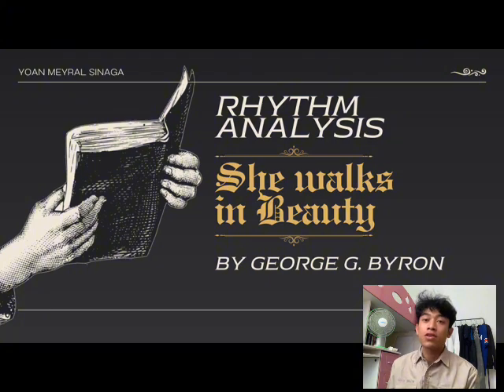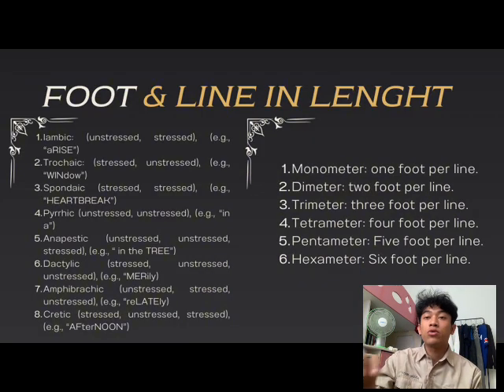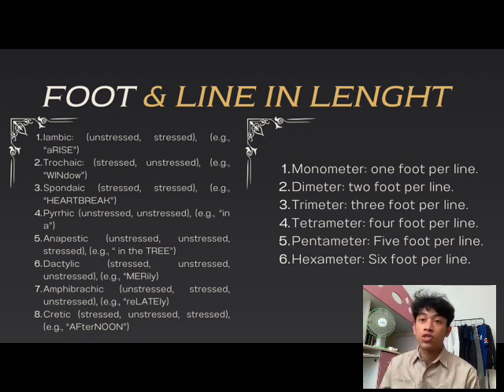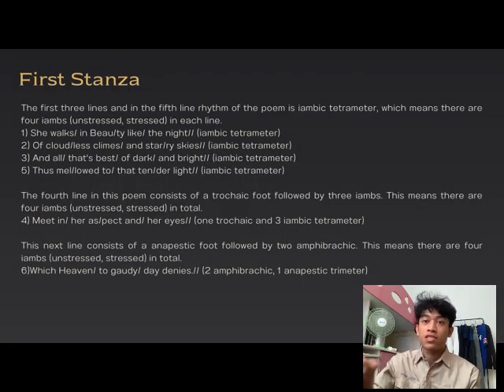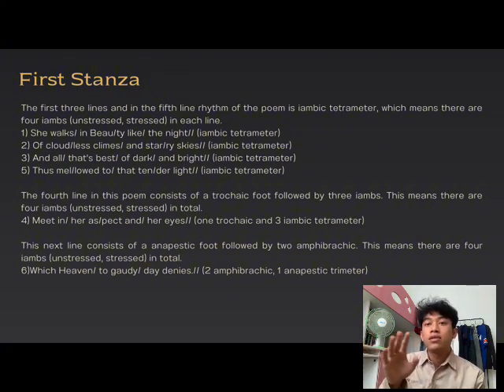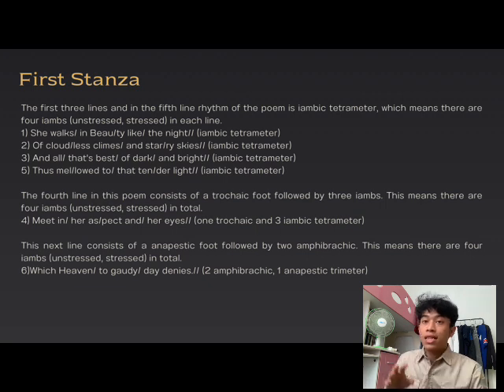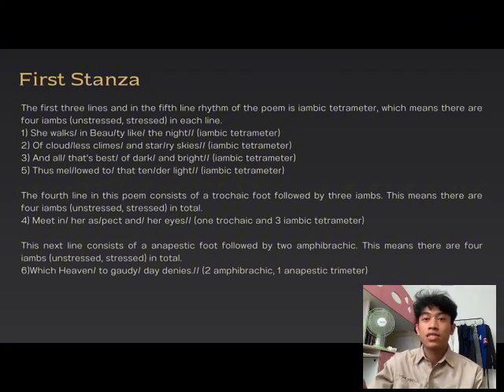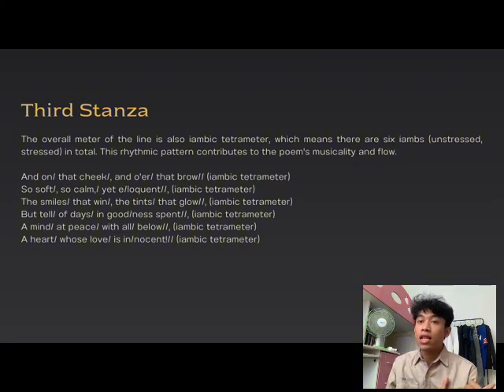Rhythm Analysis of She Walks in Beauty Poem - Romantic Poetry